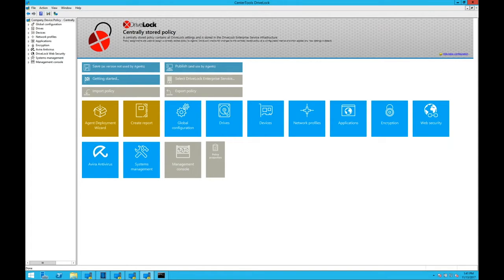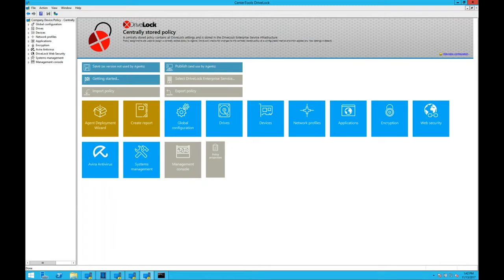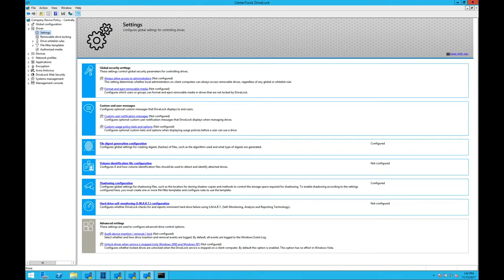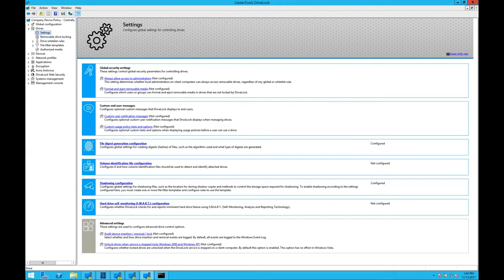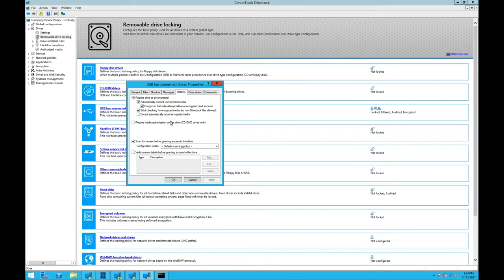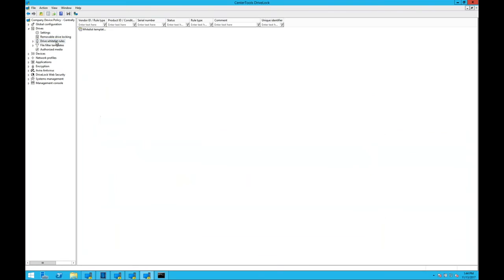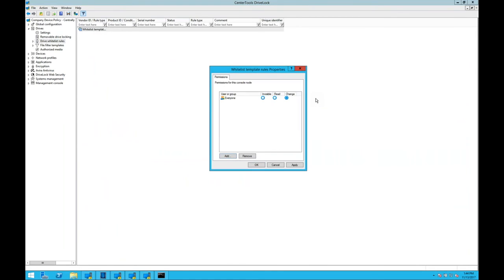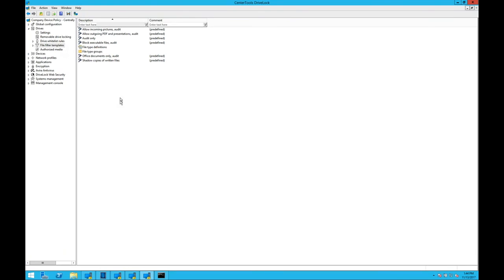DriveLock Device Control for Drives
Short overview on controlling and permissions to be applied on USB removable sticks, and hard drives. Stop, track and record data theft on them.